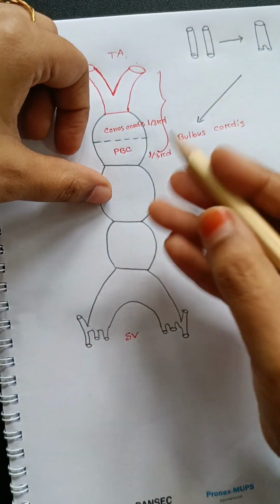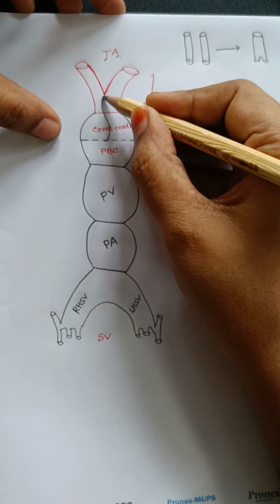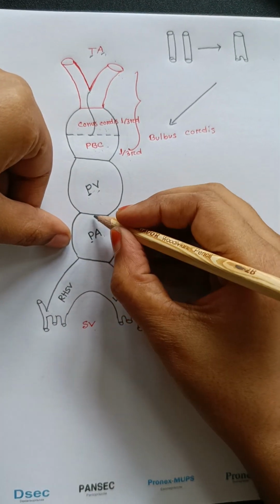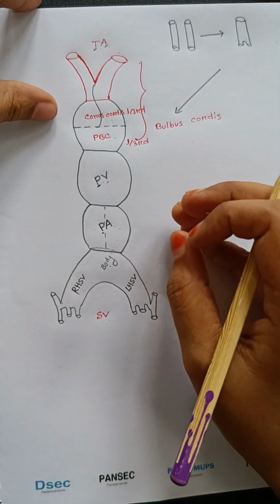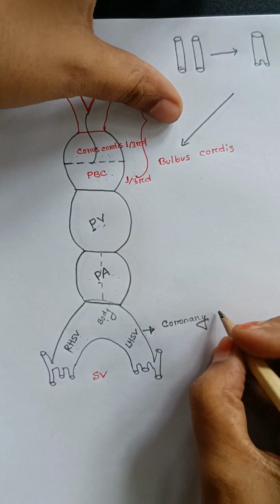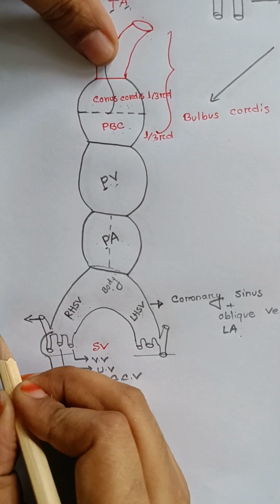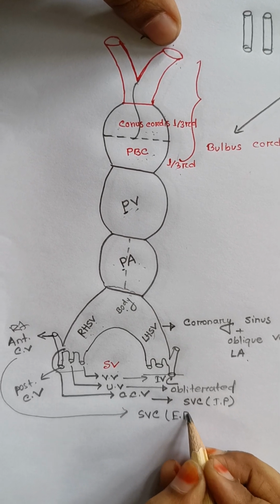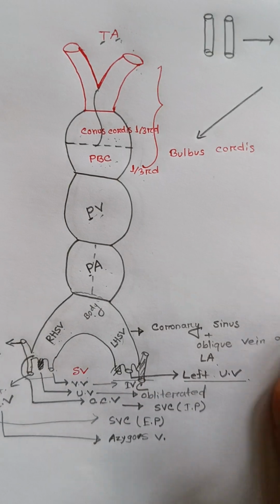Heart tube | development of heart | MBBS Anatomy | Doctor Master Anatomy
doctormaster. Doctor Master Anatomy

Learn Anatomy in the easiest way.

Topics:
Gross Anatomy
Neuro Anatomy
Histology
Embryology
Osteology

Lecturer:
Dr. Sumaya Binte Razzak